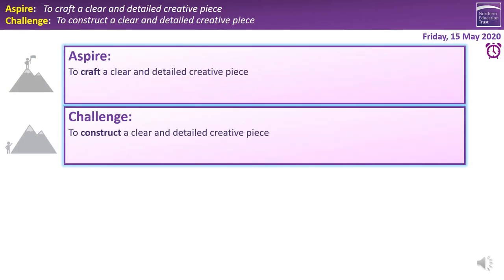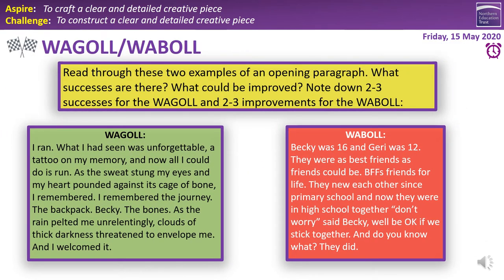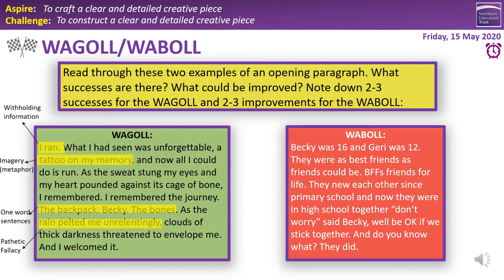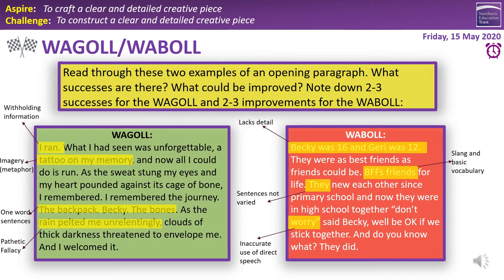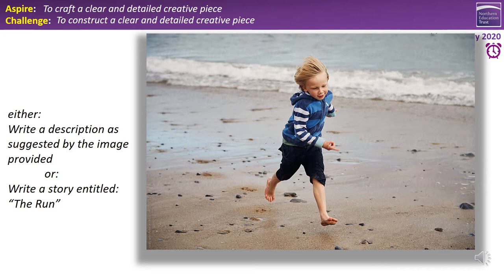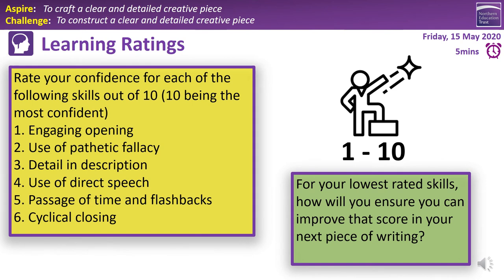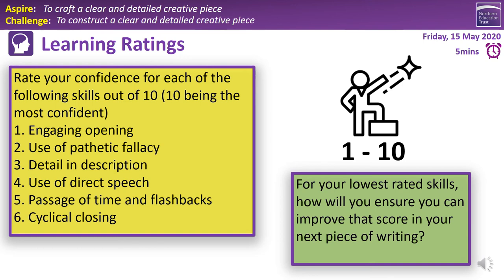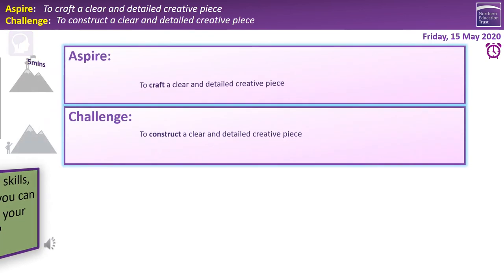Y8 Week 8 Activity 3 KIP - Creative Writing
KIP (Key Indicator Piece) assessment for this scheme to be emailed to your academy when complete:

Week 3 Lesson 3 of the Y8 Creative writing scheme for Term 3b with audio from Mr Caughey!